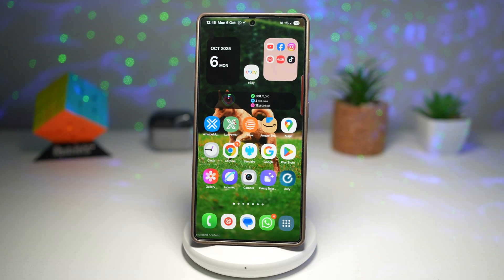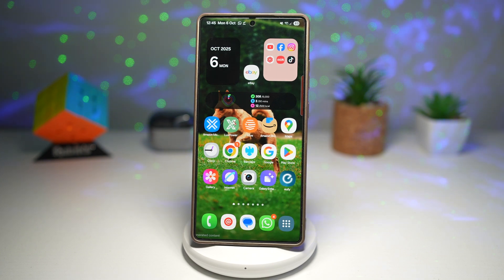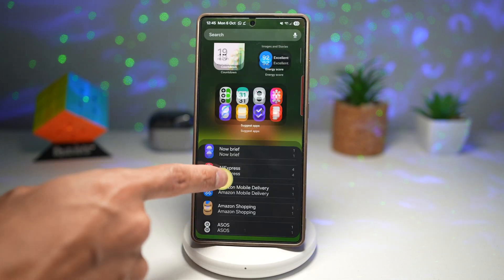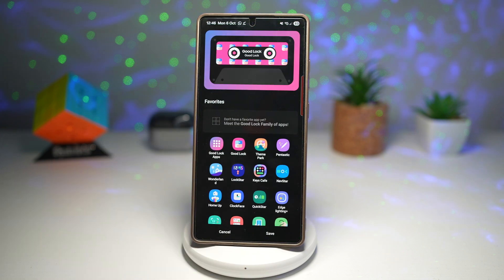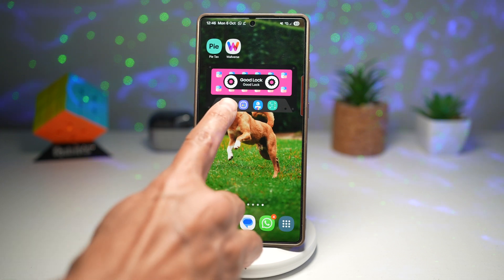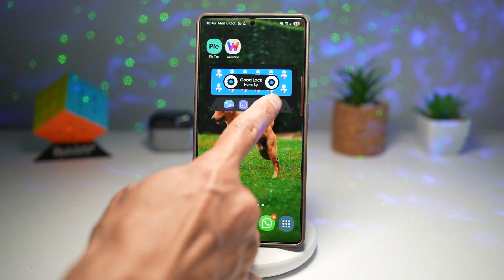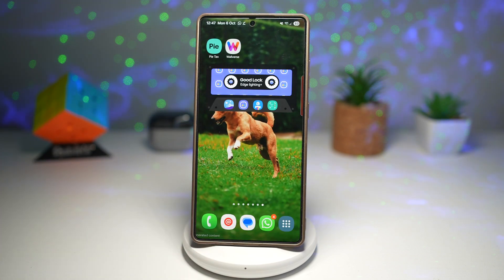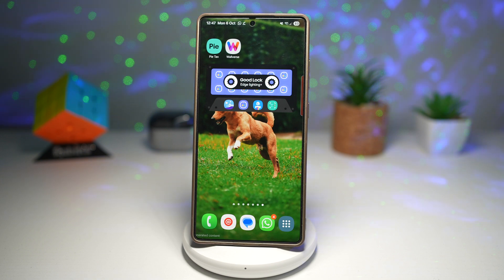How to Use the Casette Player Widget for Good Lock App on Samsung Galaxy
00:00 Intro
00:10 Like or no Like
00:20 How to Use the Casette Player Widget for Good Lock App on Samsung Galaxy